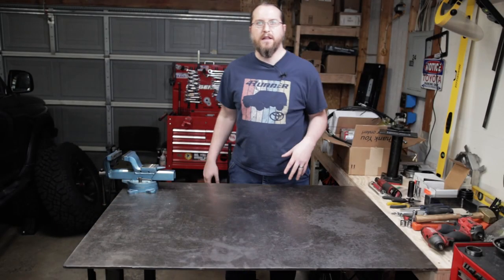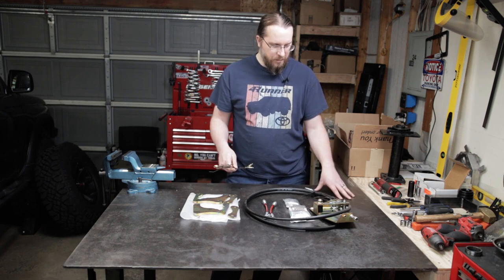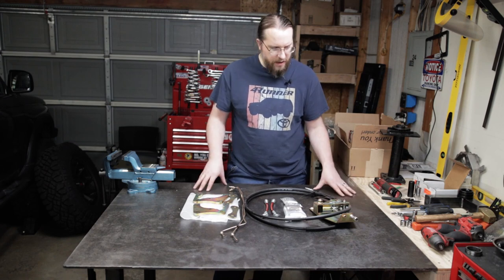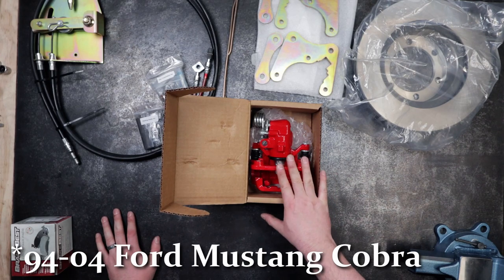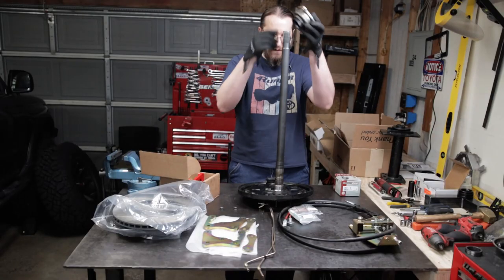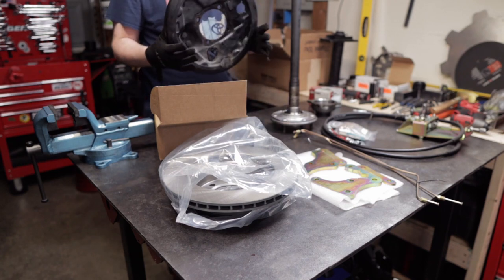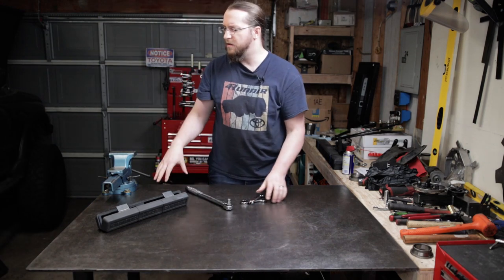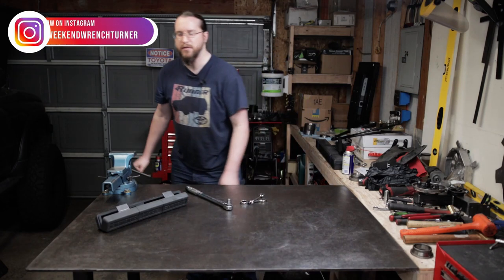Rear Disc Brake Conversion Part 1 - 3rd Gen 4Runner ('96-'02)/1st Gen Tacoma ('96-'04)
Update 5/11/2024: I became aware of this kit for those looking to purchase a similar configuration. I have not tested nor do I receive any compensation for this

We're getting rid of the drum brakes on the rear of the '99 4Runner in today's video!! This is the first part in a two part series on converting the rear axle in a 3rd Gen Toyota 4Runner/1st Gen Toyota Tacoma from drum brakes to disc brakes. This is one thing that I've wanted to do for a while and when I saw a full kit become available to do this easily, I jumped on it. It comes with already excellent installation documentation, so hopefully this helps supplement that. I hope you enjoy the video.

Parts List:
Calipers: Power Stop S4824A (94-04 Ford Mustang Cobra)
Banjo Bolts: BrakeBest H9479-2
Brake Pads: BrakeBest Organic Rear Disc Brake Pads
Brake Discs: BrakeBest Select Brake Rotor

If pressing out bearings to remove backing plate:
Rear Axle Seals/Bearings: Marlin Crawler MCAX-241 (vary's by year)
OEM Toyota Rear Axle Seal: P/N #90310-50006